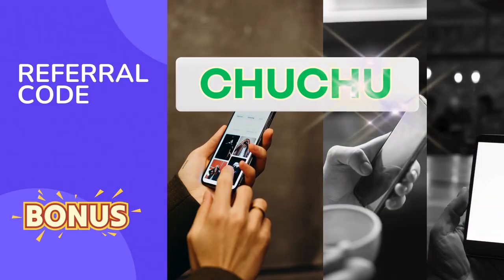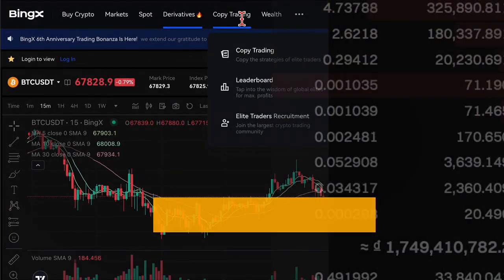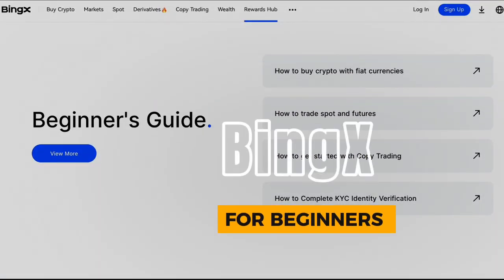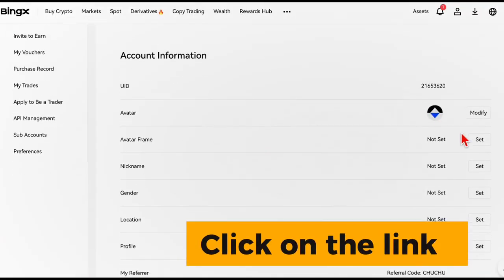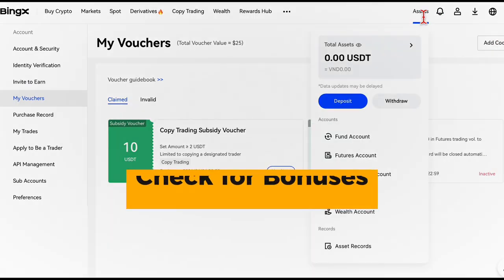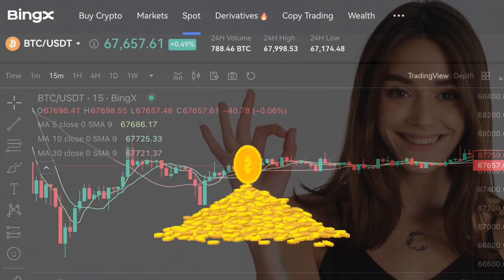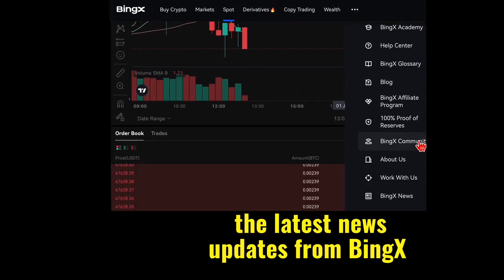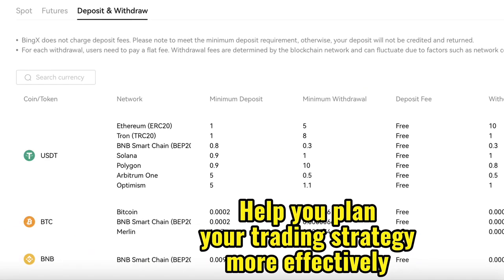BingX Sign Up With Referral Code CHUCHU Guide 2025 | Crypto Kickstart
BingX sign up with referral code "CHUCHU" is the quickest and smartest way to start your trading journey in 2025! If you're looking for a reliable, user-friendly, and feature-packed cryptocurrency trading platform, BingX has got you covered. In this video, we'll guide you step-by-step on how to easily register on BingX using the referral code "CHUCHU" to unlock exclusive benefits and bonuses right from the start.

BingX is rapidly gaining popularity among crypto enthusiasts and traders worldwide thanks to its advanced trading tools, social trading features, and secure environment. Whether you are a beginner or an experienced trader, signing up with the referral code "CHUCHU" will give you special advantages like reduced fees, welcome bonuses, and access to premium resources to maximize your profits.

In 2025, staying updated with the latest in digital assets and blockchain technology is essential for forward-thinking investors. By registering on BingX, you gain access to a seamless trading experience that supports a wide range of cryptocurrencies, futures, and copy-trading options. Our video tutorial covers everything from downloading the app, creating your account, entering the referral code "CHUCHU," and navigating the platform efficiently.

Don't miss out on the opportunity to start your crypto journey with BingX in 2025! Using the referral code "CHUCHU" not only benefits you with extra perks but also helps our community grow stronger. Plus, we’ll share insider tips on how to maximize your trading strategy while using BingX’s innovative features, such as bot trading and real-time market analysis.

If you're serious about crypto trading and want to be part of a trusted and booming platform, this video guide is perfect for you. Remember, your crypto success starts with the right platform and the right code — so use the BingX sign up referral code "CHUCHU" today!

00:00: Introduction
00:30: What is BingX?
00:55: Benefits of Using BingX for New Users
01:19: How to Sign Up on BingX
02:21: How to Use BingX Referral Code
03:15: Additional Tips for New Users
04:10: Conclusion
04:40: Outro